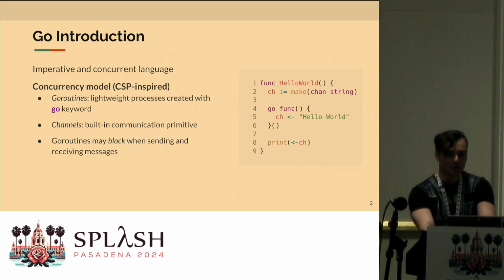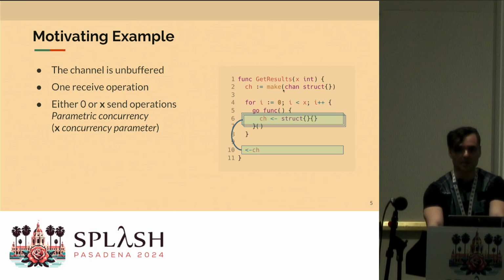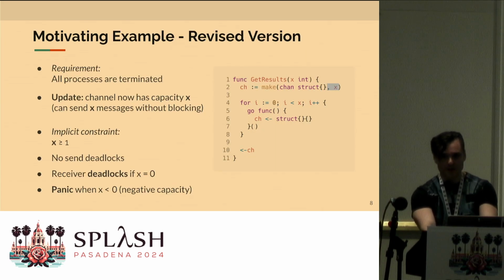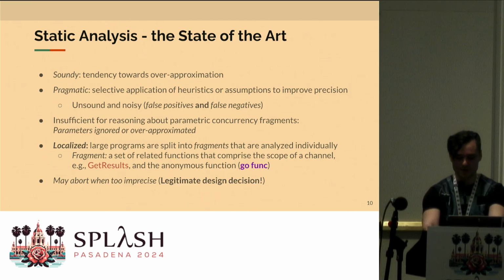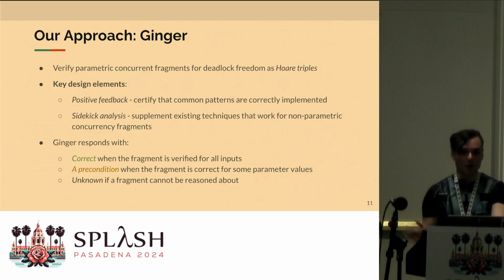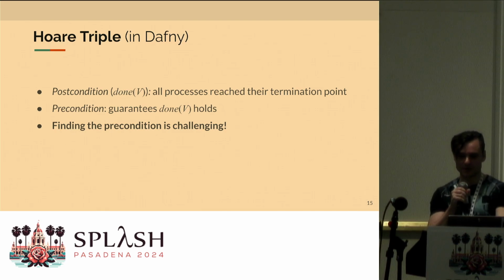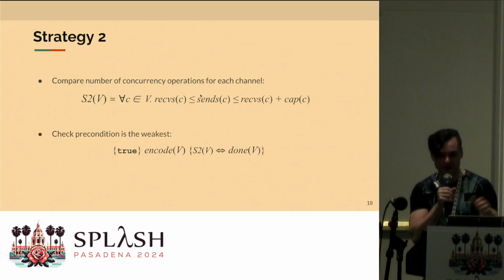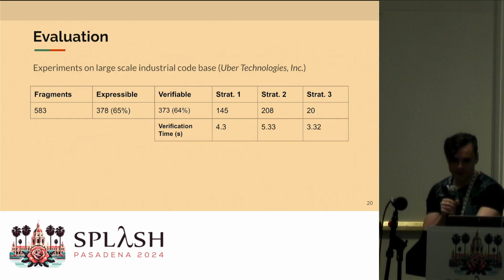[OOPSLA24] Automated Verification of Parametric Channel-Based Process Communication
Automated Verification of Parametric Channel-Based Process Communication (Video, OOPSLA 2024)
Georgian-Vlad Saioc, Julien Lange, and Anders Møller
(Aarhus University, Denmark; Royal Holloway University of London, United Kingdom; Aarhus University, Denmark)

Abstract: A challenge of writing concurrent message passing programs is ensuring the absence of partial deadlocks, which can cause severe memory leaks in long running systems. Several static analysis techniques have been proposed for automatically detecting partial deadlocks in Go programs. For a large enterprise code base, we found these tools too imprecise to reason about process communication that is parametric, i.e., where the number of channel communication operations or the channel capacities are determined at runtime.
We present a novel approach to automatically verify the absence of partial deadlocks in Go program fragments with such parametric process communication. The key idea is to translate Go fragments to a core language that is sufficiently expressive to represent real-world parametric communication patterns and can be encoded into Dafny programs annotated with postconditions enforcing partial deadlock freedom. In situations where a fragment is partial deadlock free only when the concurrency parameters satisfy certain conditions, a suitable precondition can often be inferred.
Experimental results on a real-world code base containing 583 program fragments that are beyond the reach of existing techniques have shown that the approach can verify the absence of partial deadlocks in 145 cases. For an additional 228 cases, a nontrivial precondition is inferred that the surrounding code must satisfy to ensure partial deadlock freedom.